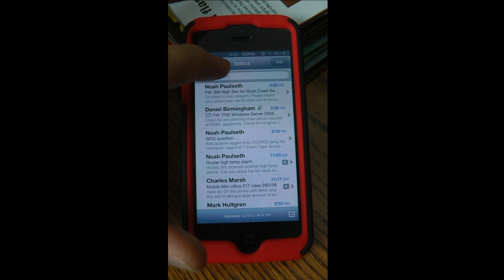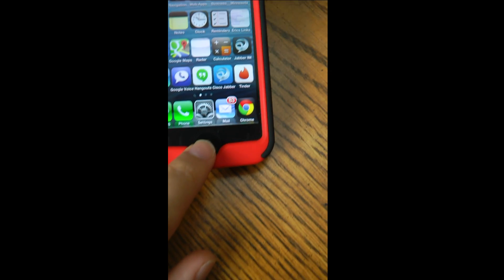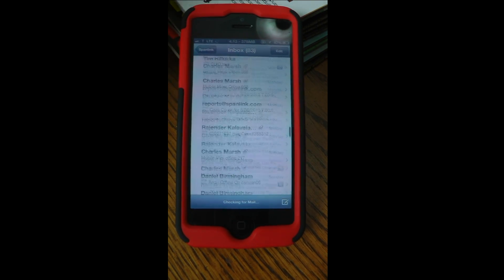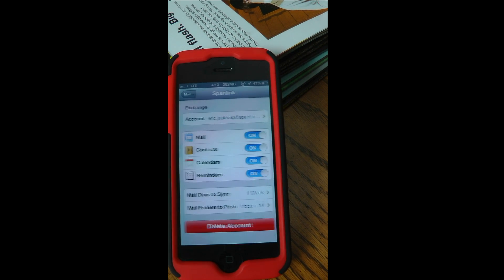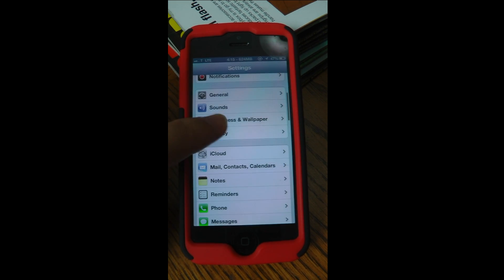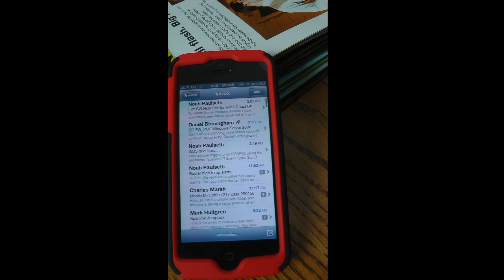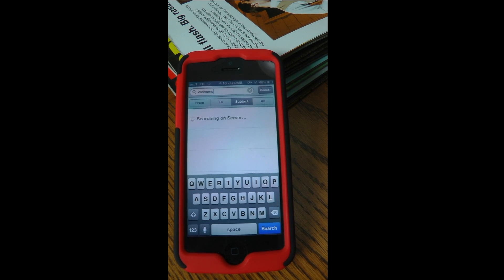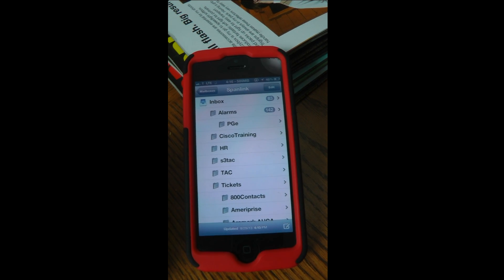How to fix iPhone Unread Mail Counter Wrong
How to clear the unreal mail count on an iPhone when it is incorrect, especially after searching an exchange account.